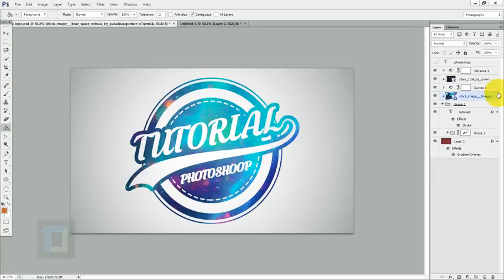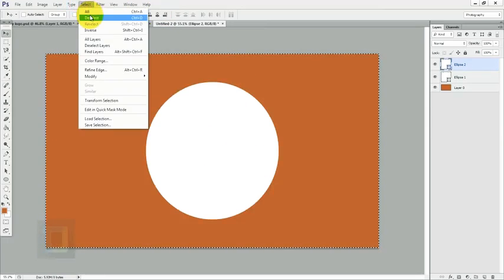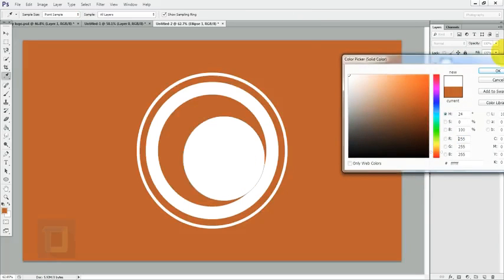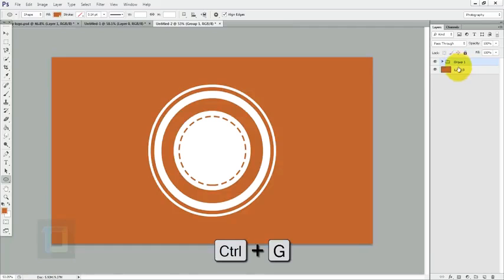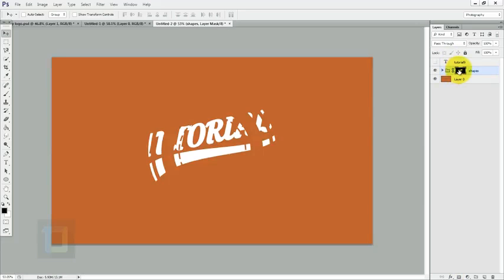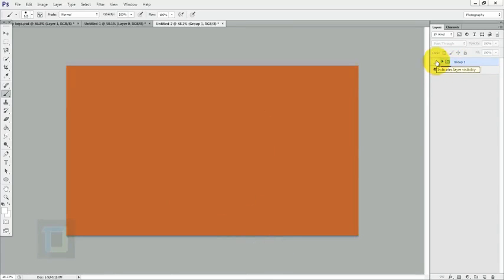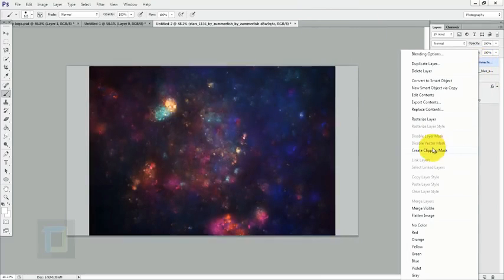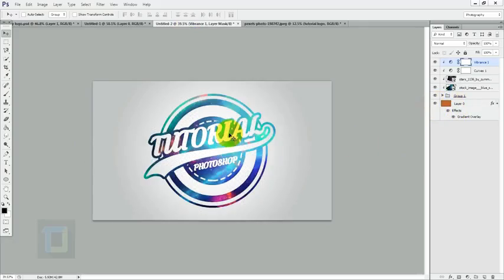How to create logo on Photoshop CS6 cc galaxy